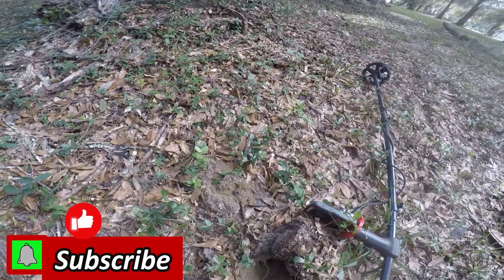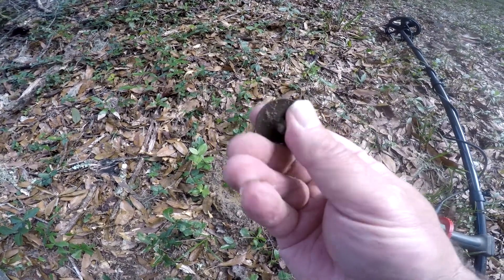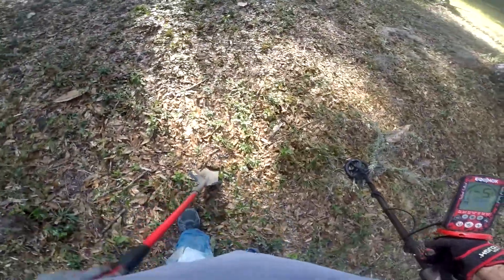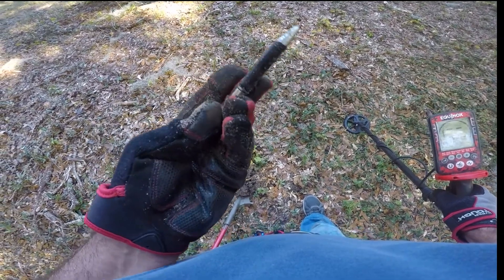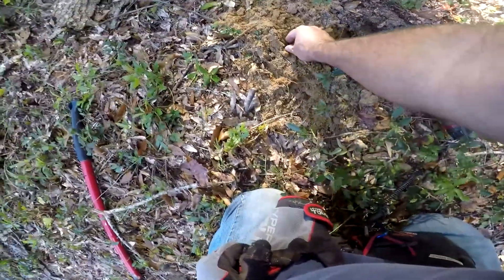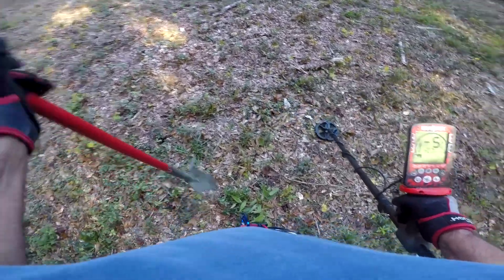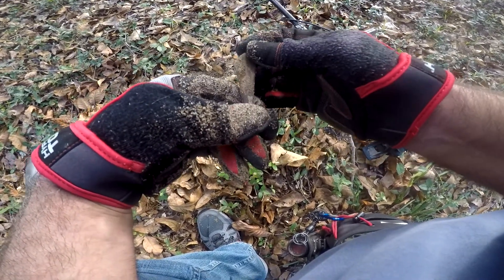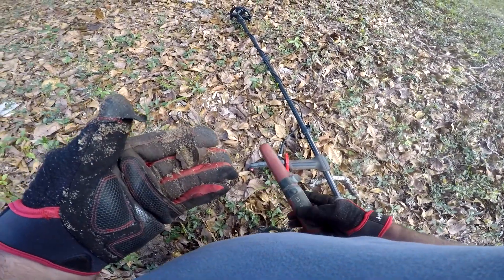Minelab Equinox 6 inch Coil in Big Iron- Return to The Lot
Took the Minelab equinox back to a lot I have pounded with the XP Deus to see if I pick out some more targets in the thickest of iron. The 6 inch did not disappoint.